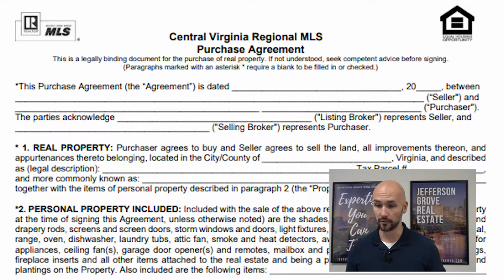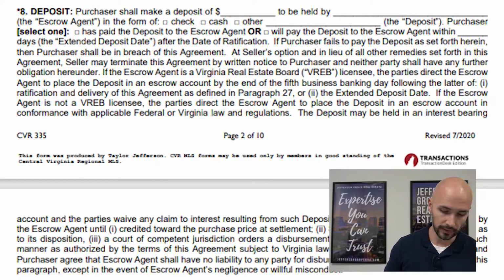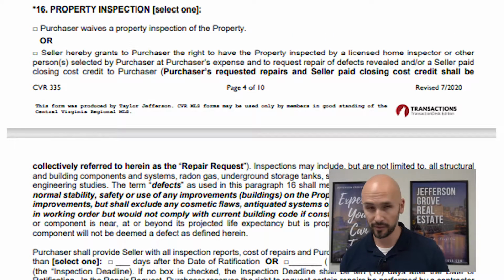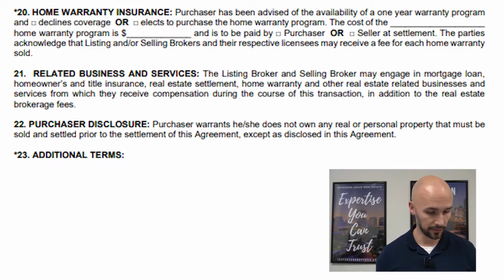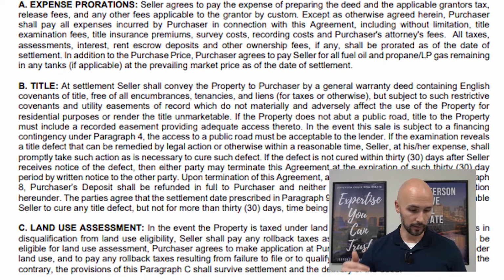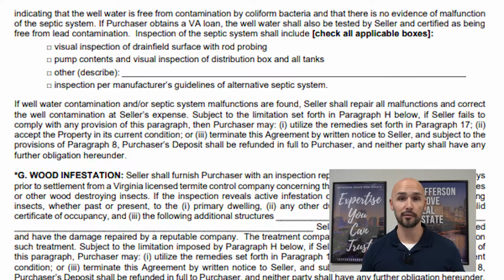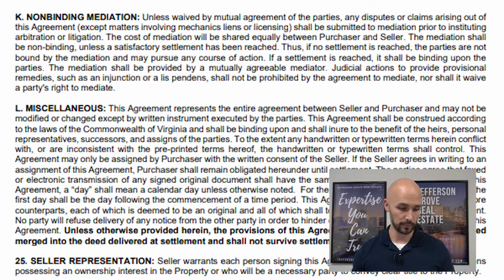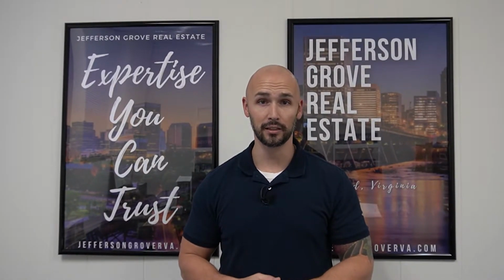Richmond Homebuying Paperwork Explained! | Richmond VA Purchase Agreement | Watch Before You Sign!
Are you curious about what paperwork you will sign when buying a home in Richmond Virginia? If so then watch this video "Richmond Homebuying Paperwork Explained"! In this video I go over the entire CVRMLS (Central Virginia Regional MLS) Purchase Agreement.

It is crucial that you understand what you are signing and that someone explains the ins and outs of this contract to you. The purchase agreement is a 9 page document with 27 sections and many many paragraphs. Do not buy a Richmond home without watching this video first!

I am happy to answer any questions you might have!

11535 Nuckols Rd Suite E